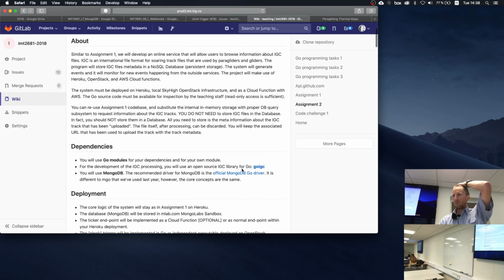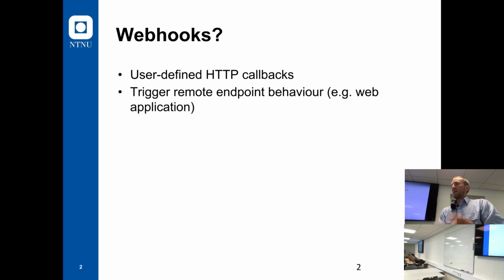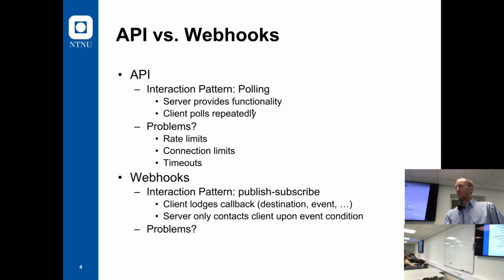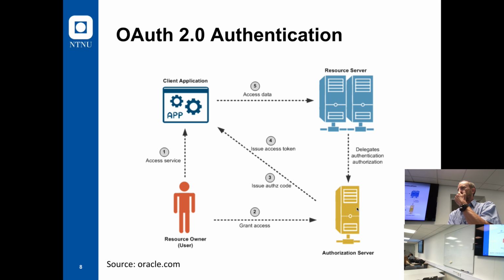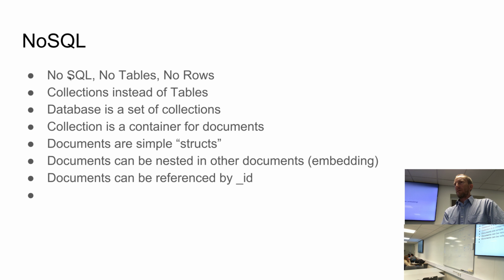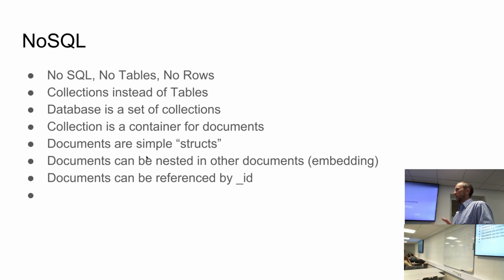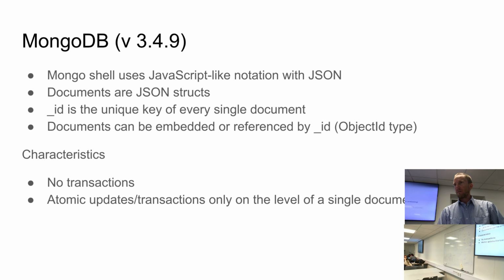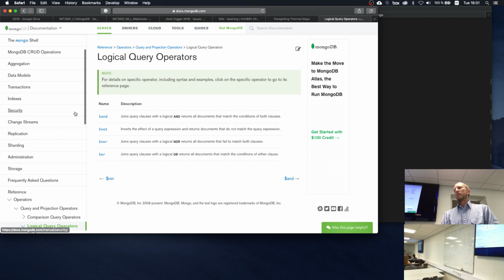IMT2681 Cloud Technologies: Webhooks, intro to MongoDB.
IMT2681 Cloud Technologies

Paragliding distance calculations
Webhooks
Intro to MongoDB
Assignment 1 and 2 comments